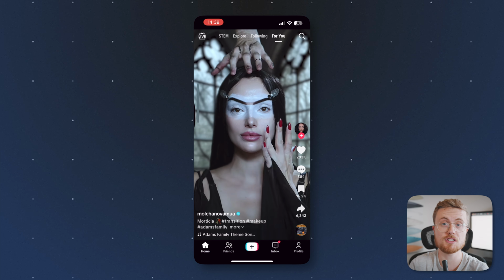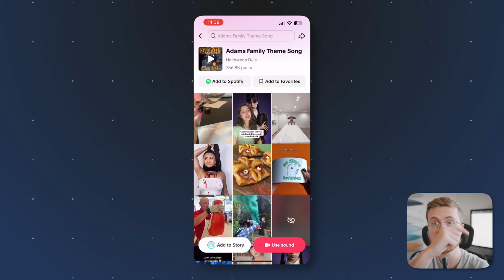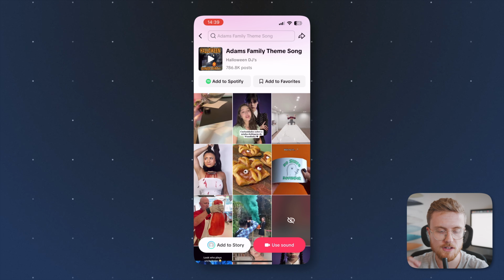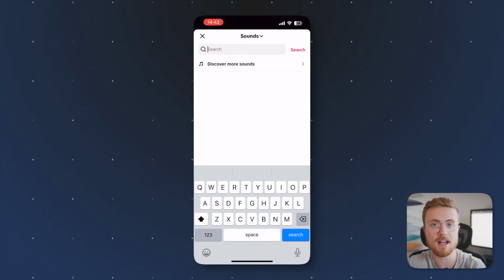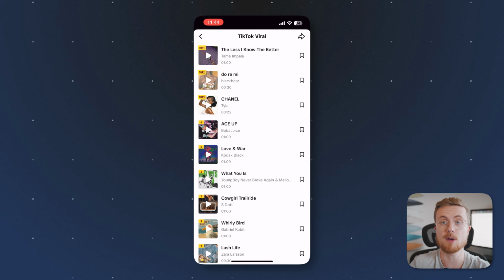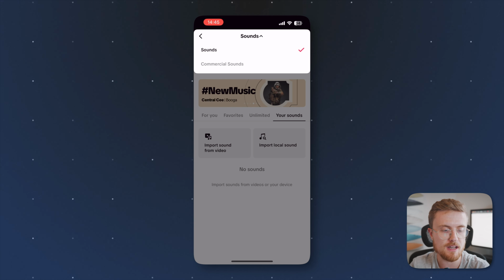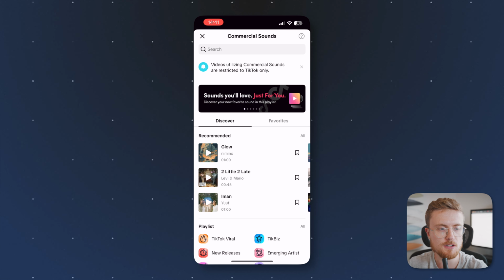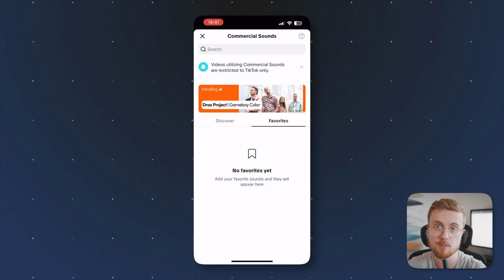How to Find Trending Audio on TikTok (Commercial vs. Personal Account!)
Want to find and use trending audio on TikTok to boost your video views? This quick tutorial shows you the different methods you need to know, depending on whether you have a personal account or a professional/commercial account.

Quick Guide to Trending Audio

-Manual Discovery: Simply scroll your FYP, click the sound on a popular video (like the Adams Family theme song), and check the post count to see if it's trending.

-For Personal Accounts: Go to Add Sound in the camera view and use the Discover More Sounds feature to view viral charts, new music, and genres.

-For Professional Accounts: You must use the Commercial Sound Library to avoid copyright violation.

Optimize Your Content Workflow
Are you trying to efficiently schedule out your content to hit the trends before they fade?

Try Agorapulse for FREE today to easily manage, schedule, and approve all your creative content in one centralized dashboard!